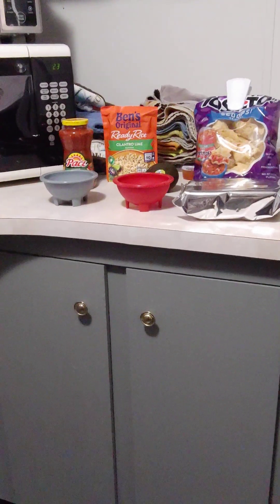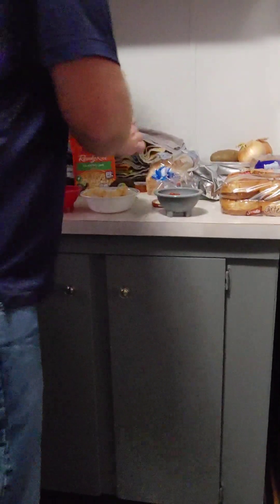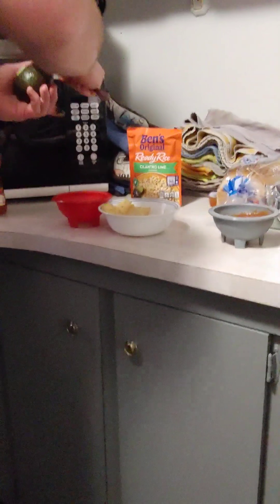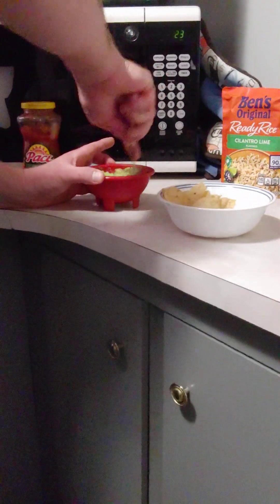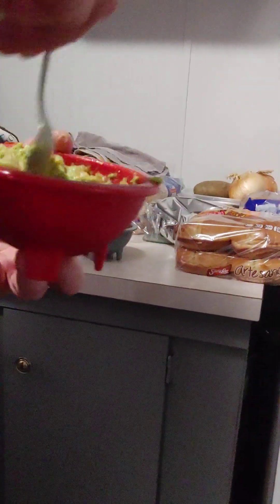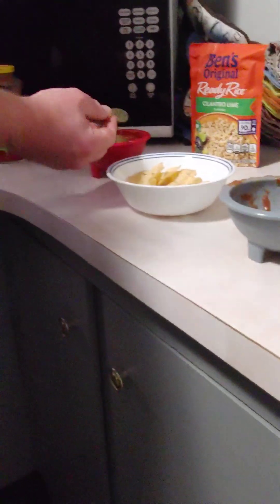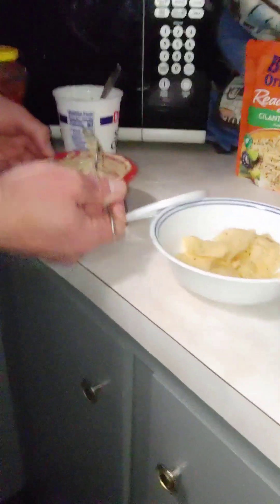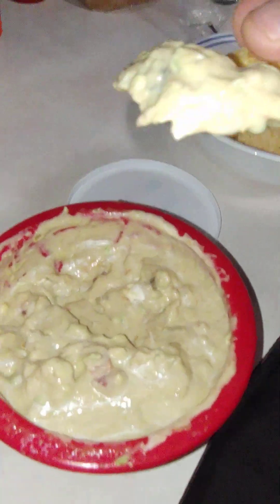Chips N Salsa 🙂